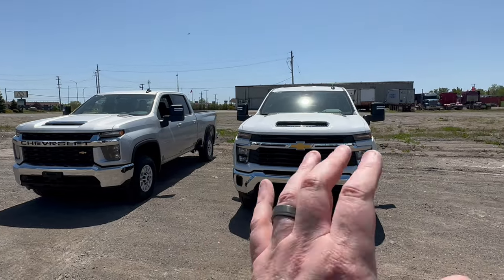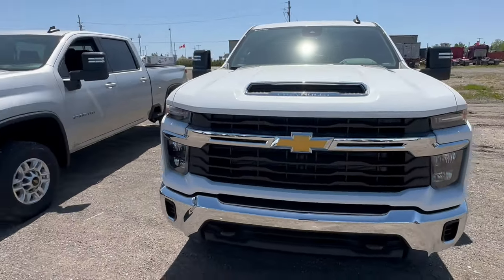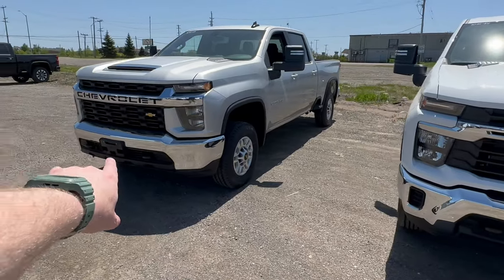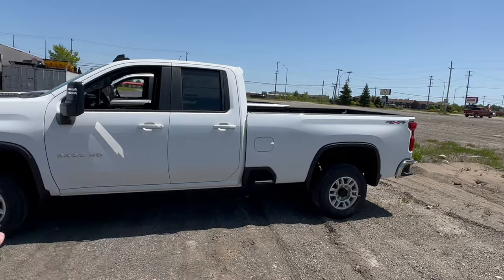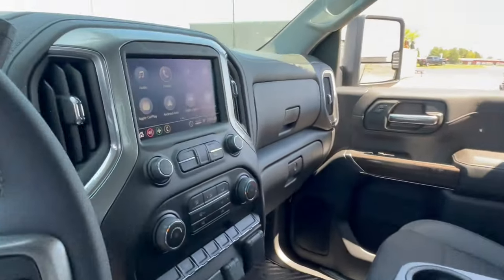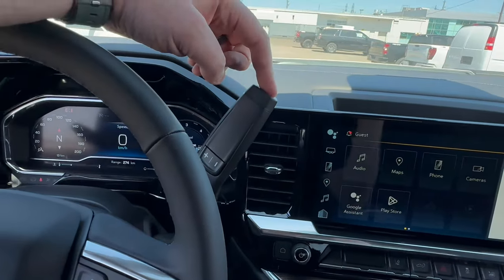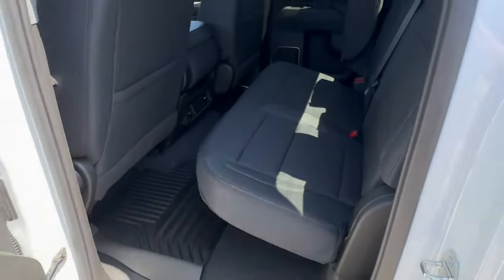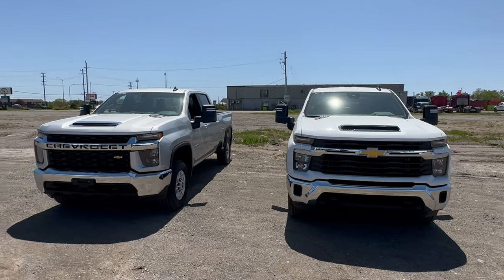What’s the difference between the 2024 and 2023 Chevrolet Silverado HD LT models?!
Today I go over all the differences between the 2024 and 2024 @Chevrolet Silverado 2500 HD LT models!